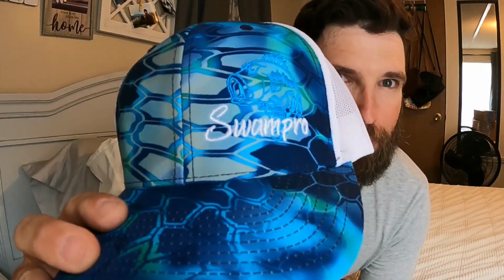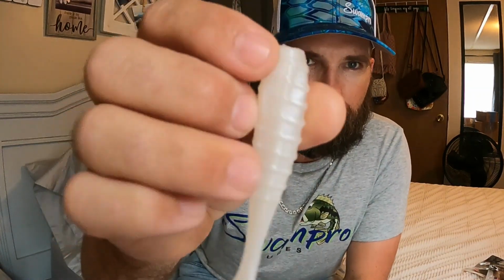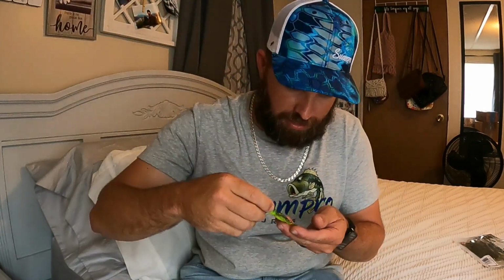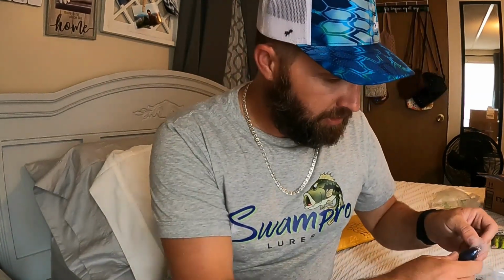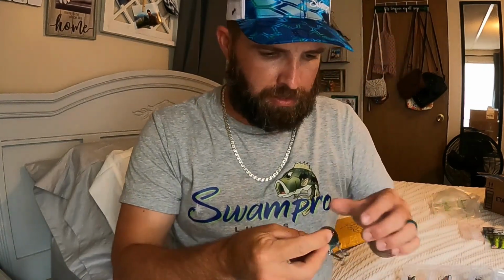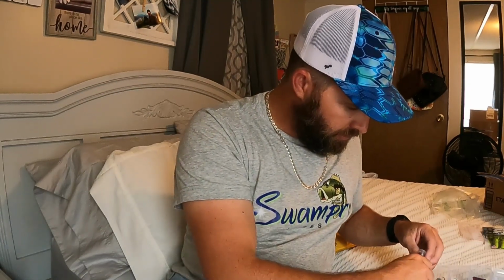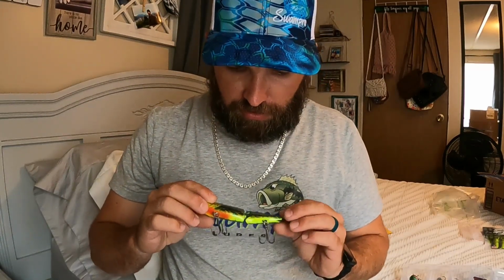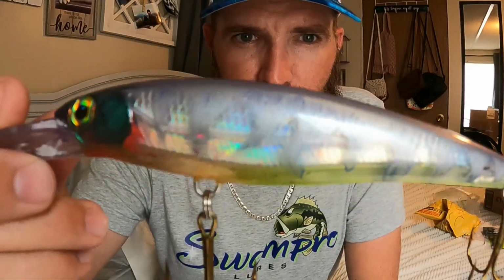Slam Box Challenge Prize Reveal | New Hope & Swampro Unboxing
AND Tiktok @ Set Free Fishing